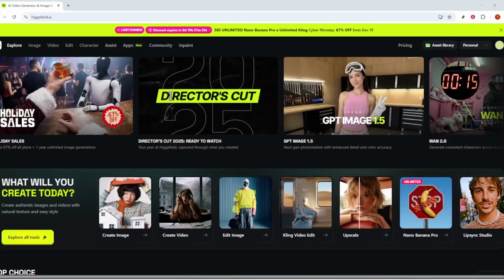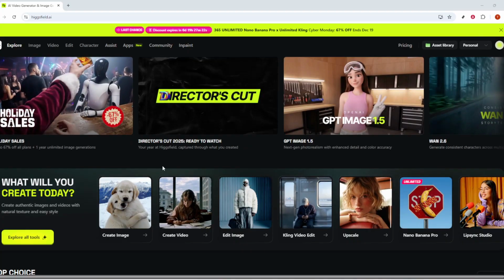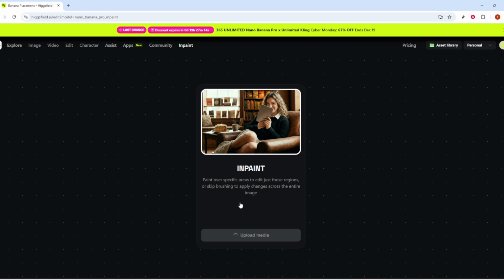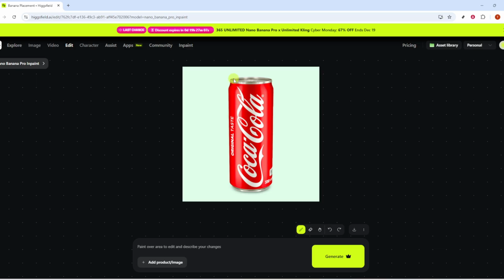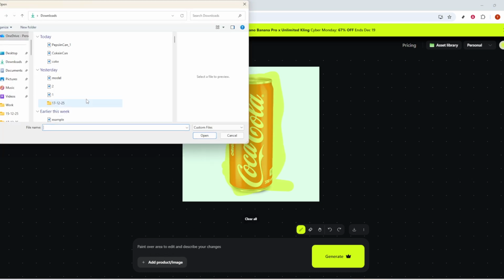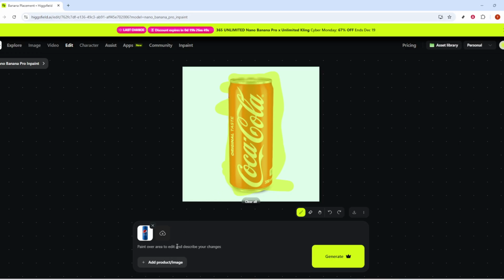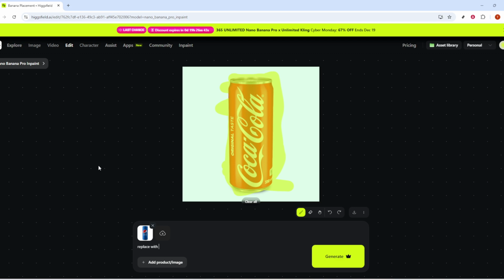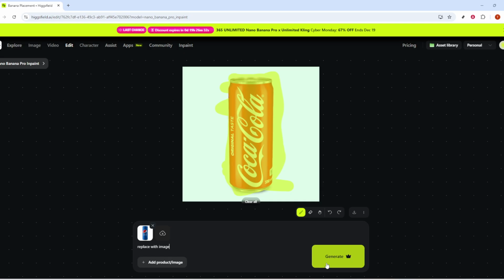How To Use Higgsfield AI For Product Replacement (Full Guide)